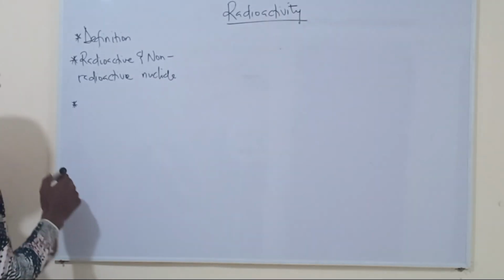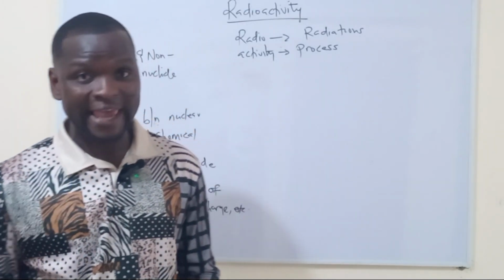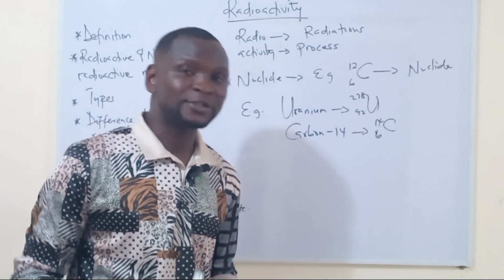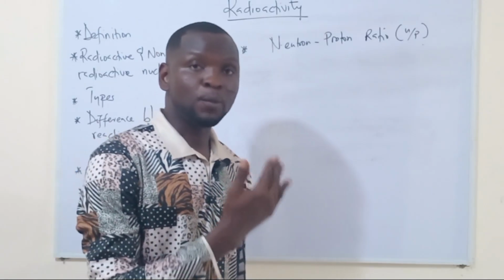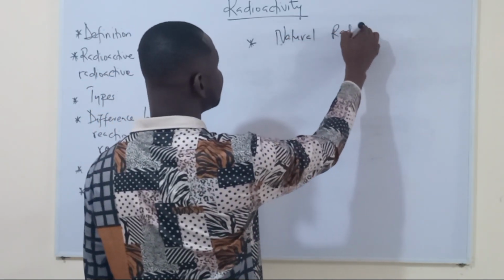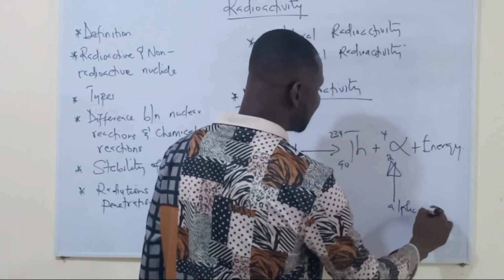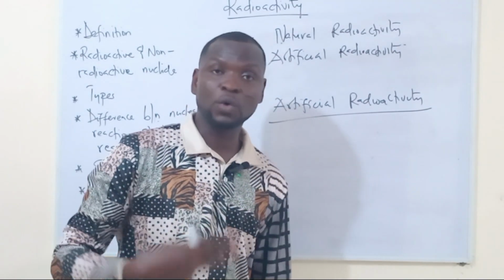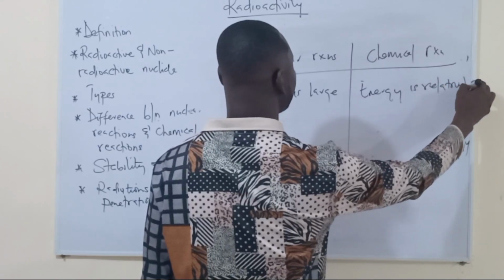Radioactivity: PART 1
In this lesson, we explore radioactivity and nuclear chemistry, an important topic in SHS Chemistry, WAEC, and WASSCE examinations.

You will learn the fundamentals of nuclear reactions, including alpha, beta, and gamma radiation, their properties, and how they are emitted from unstable nuclei. We also explain nuclear equations, half-life calculations, decay series, and radioactive decay processes in a simple and easy-to-understand way.

This video also covers key exam concepts such as:

Types of nuclear radiation (α, β, γ)
Penetration power and ionizing ability
Half-life calculations
Radioactive decay equations
Applications and dangers of radioactivity
Nuclear stability and isotopes

By the end of this lesson, you will confidently solve WAEC/WASSCE questions on radioactivity and nuclear chemistry and understand how nuclear processes work in real life.